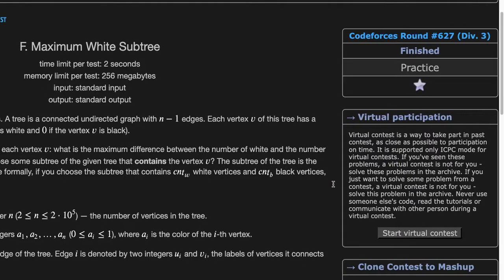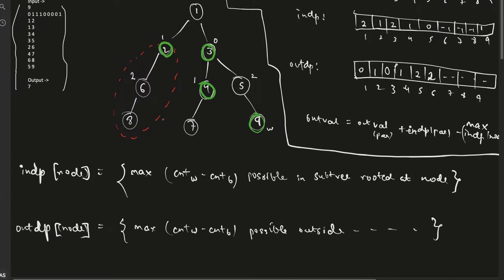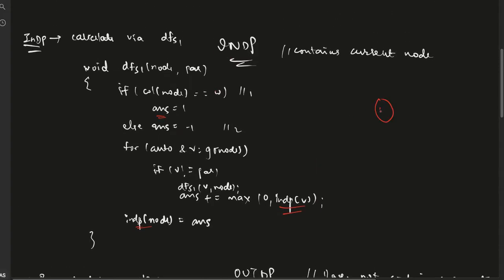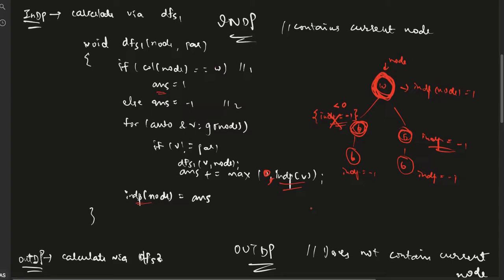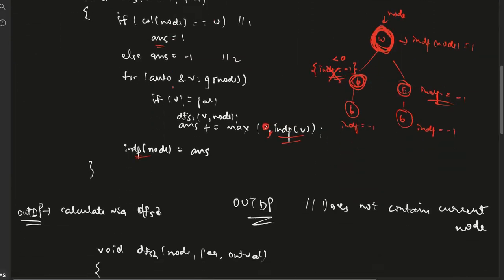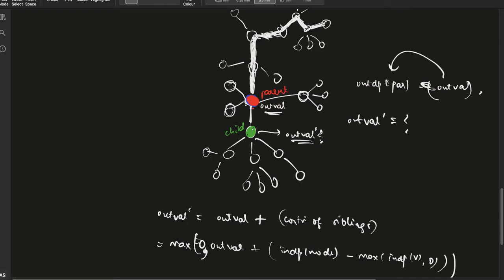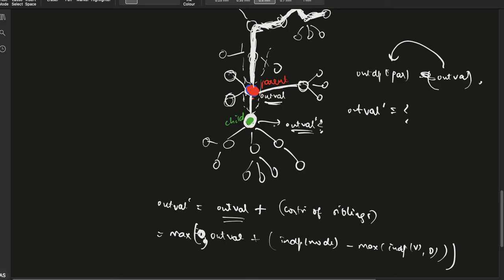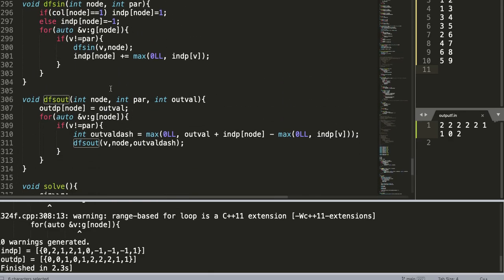Codeforces Round 627 Div 3F - Maximum White Subtree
Tree DP, In-Out DP, Rerooting of tree